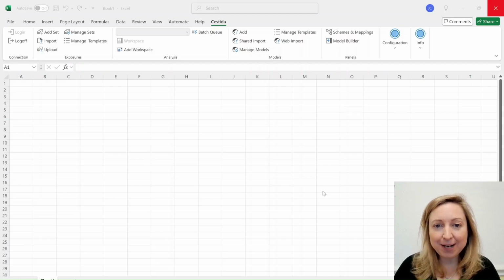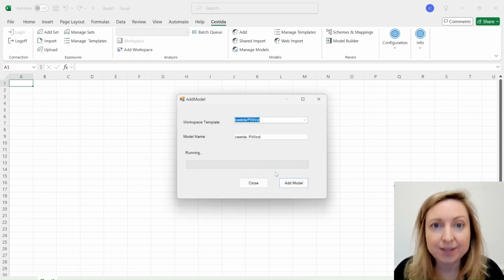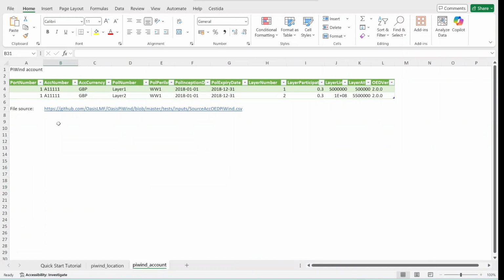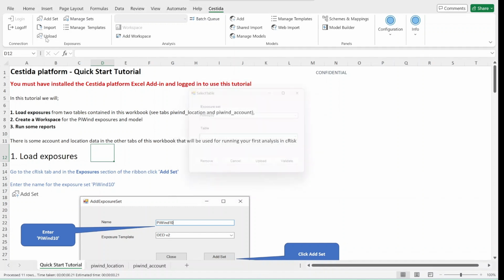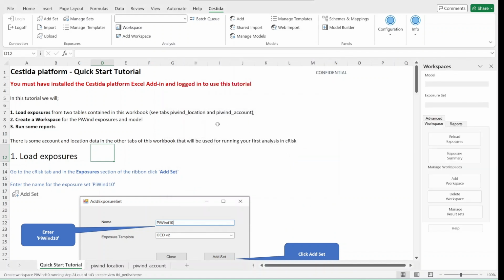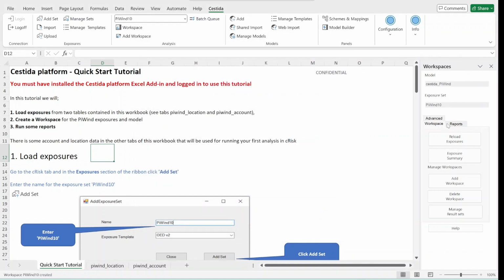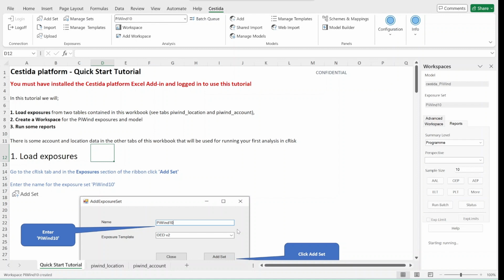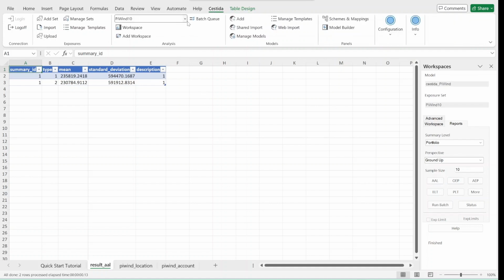Quick Start Tutorial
00:00 Intro/
00:10 Ribbon walkthrough
00:34 Add the PiWind model
01:50 Load exposures
02:35 Add workspace
03:56 Run batch
04:35 Generate reports
05:20 Outro/